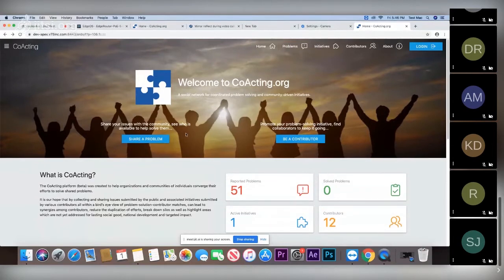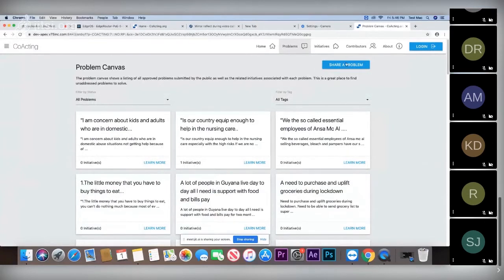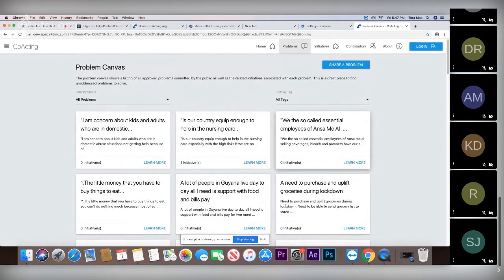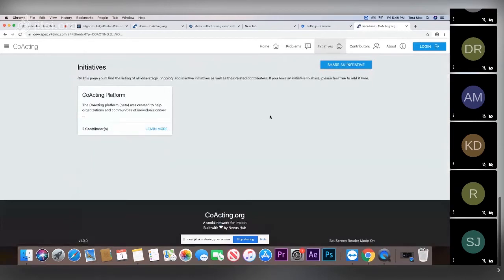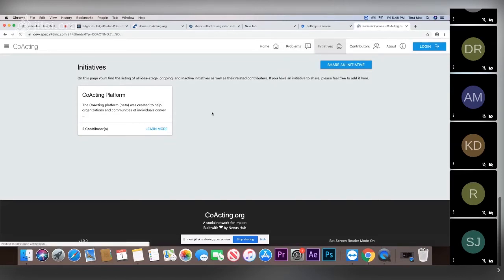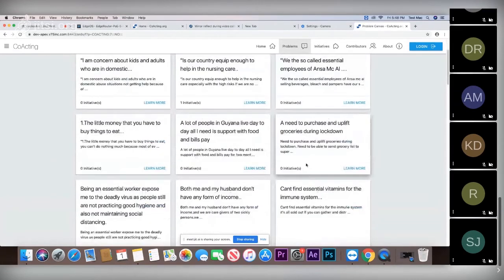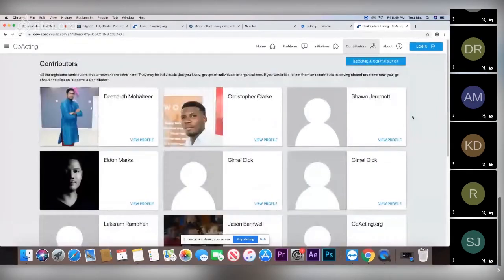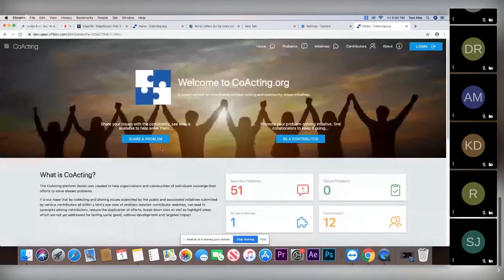NeXus Hub Inc.'s CoActing.org | COVID-19 Virtual Hack-Solve Guyana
NeXus Hub Inc presents on their CoActing.org platform in the proceedings of the COVID-19 Virtual Hack-Solve.

Their solution is designed to coordinate and converge the efforts of all contributors. It indirectly supports the entirety of the COVID-19 ICT Response Framework - Guyana of the COVID-19 Virtual Hack-Solve - Guyana

About the COVID-19 Virtual Hack-Solve - Guyana

Local technologists and problem-solvers come together in a coordinated fight against COVID-19. They present their solutions, find collaborators, converge efforts towards solving targeted COVID-19 problems in Guyana with ICTs.